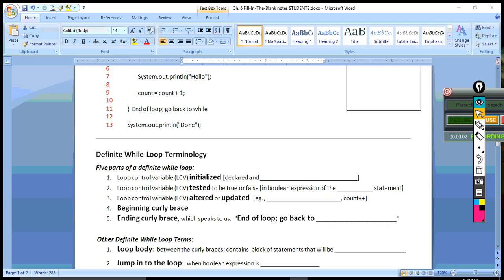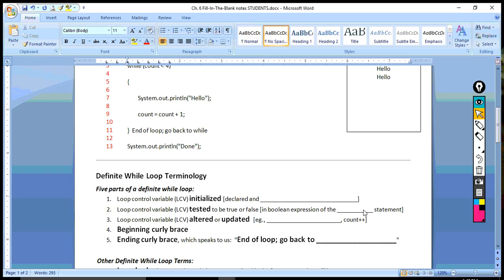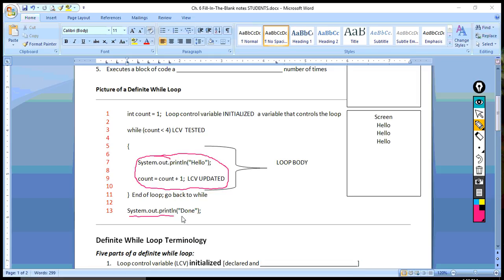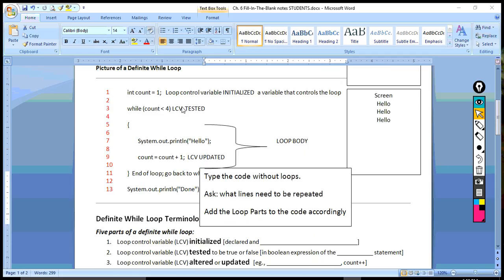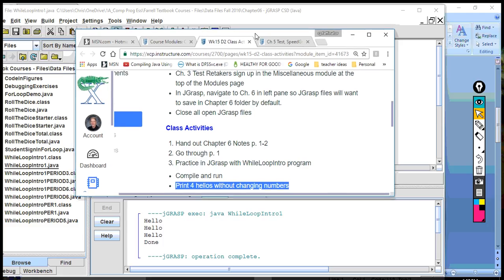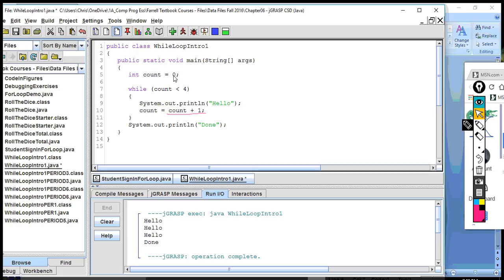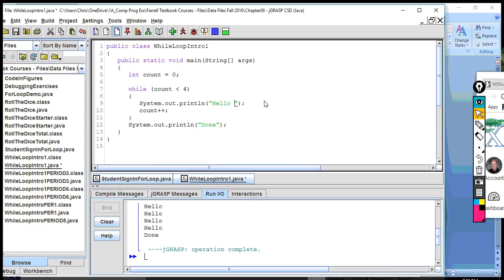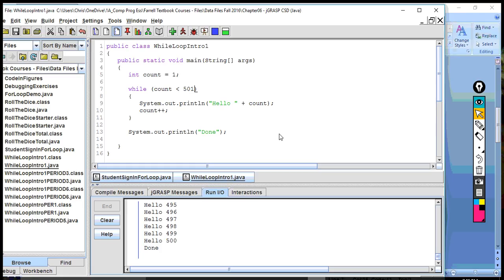Ch 6 While Loop Intro Part 2